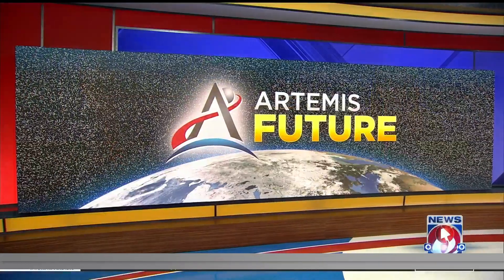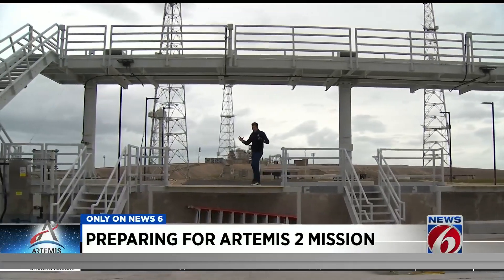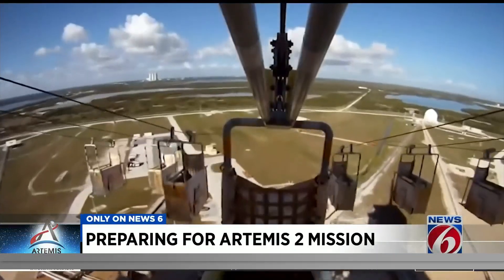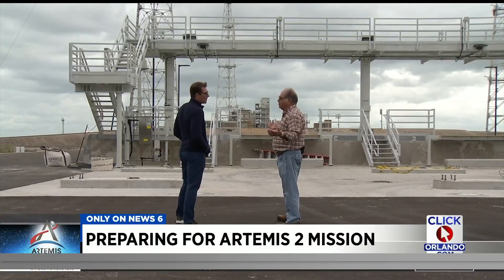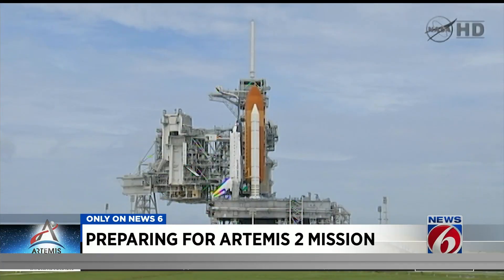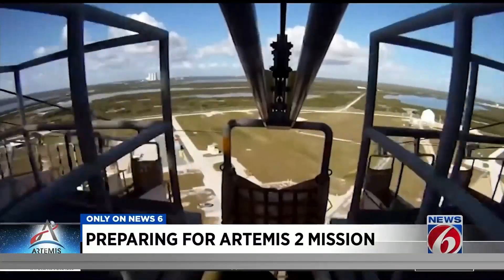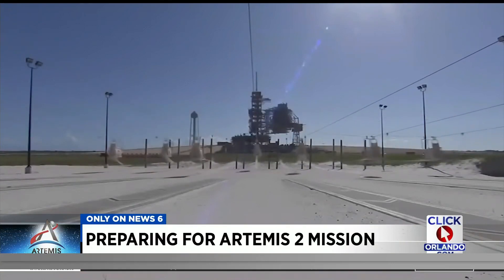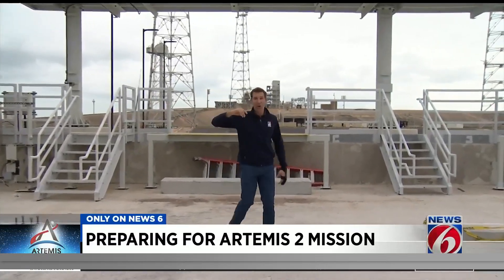Kennedy Space Center prepares launch pad for Artemis 2 mission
Just weeks after the resounding success of the Artemis I mission, NASA is already moving ahead with Artemis II — even though it won’t launch until 2024. All of the work must be finished within the next five months, according to Jose Morales, NASA Exploration Ground Systems senior project manager. Morales is responsible for all upgrades and modifications in the Vehicle Assembly Building (VAB) and the Launch Pad 39B.